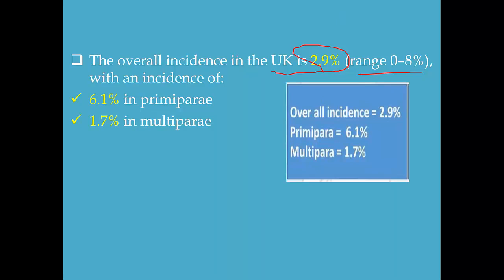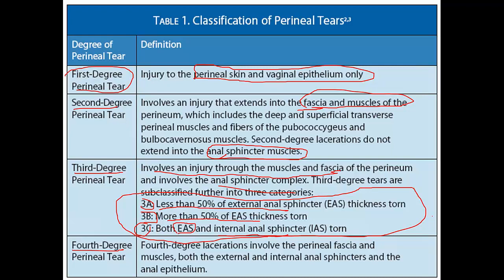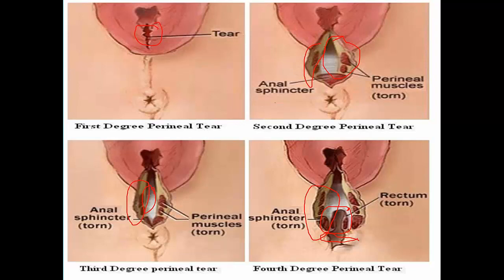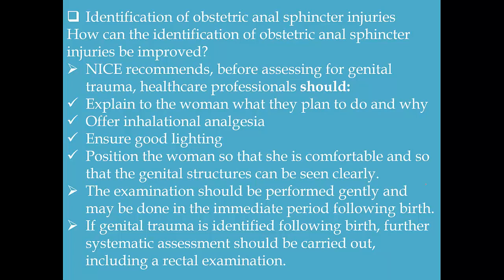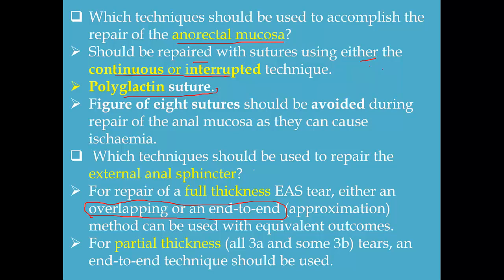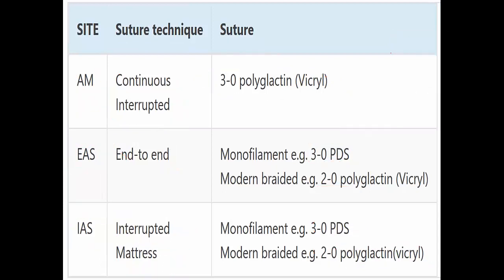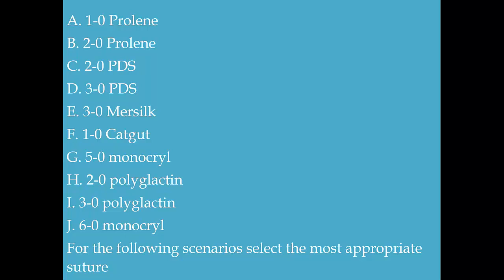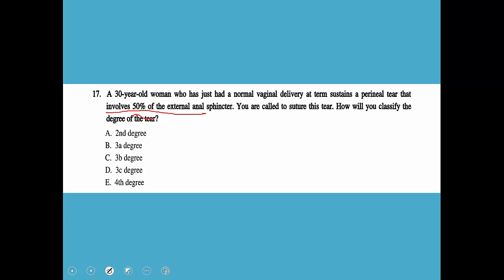RCOG Guidelines: Third- and Fourth-degree Perineal Tears, Management